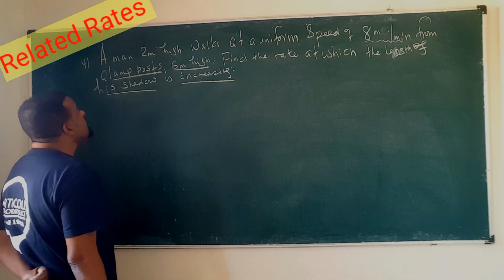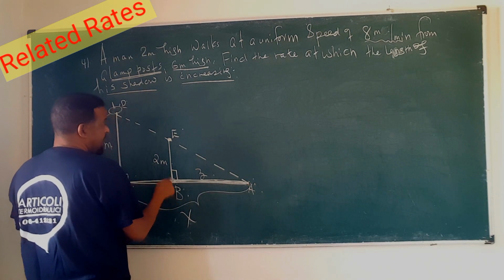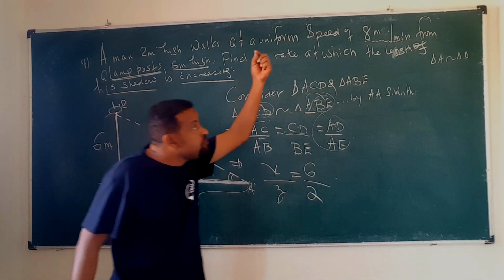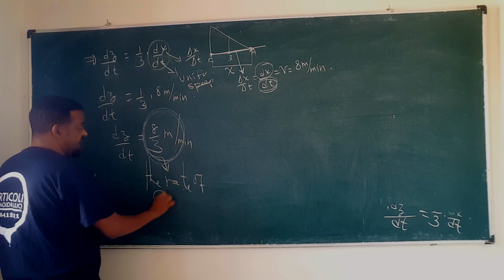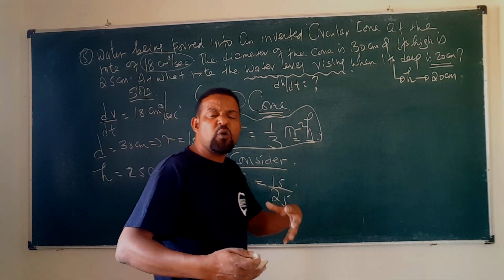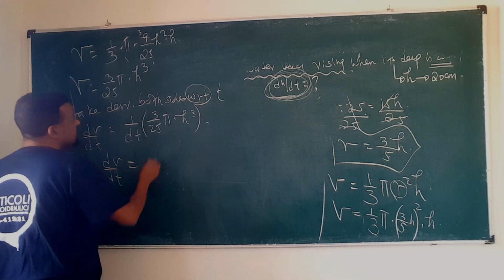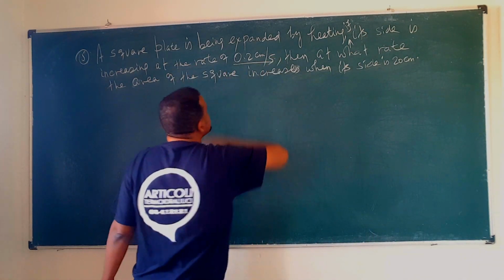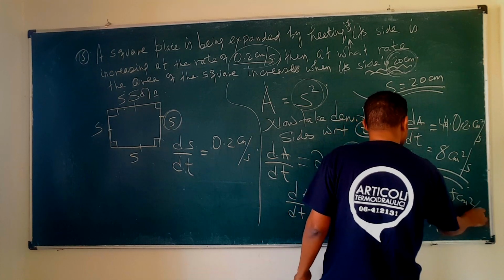Grade 12 Mathematics ,Unit 2,Application of Derivative, Part 12/New Curriculum